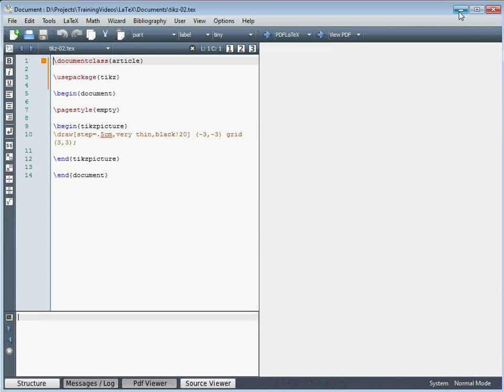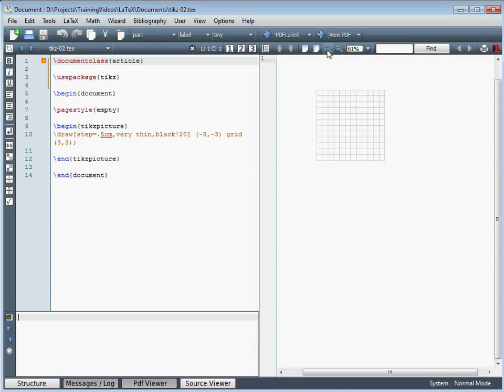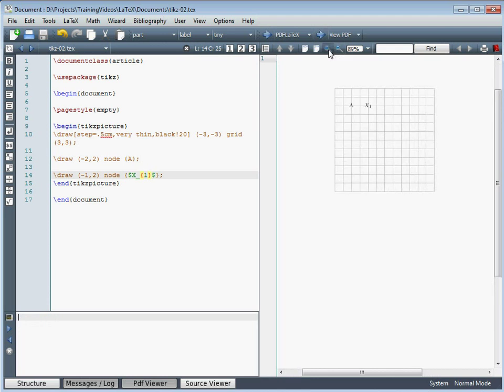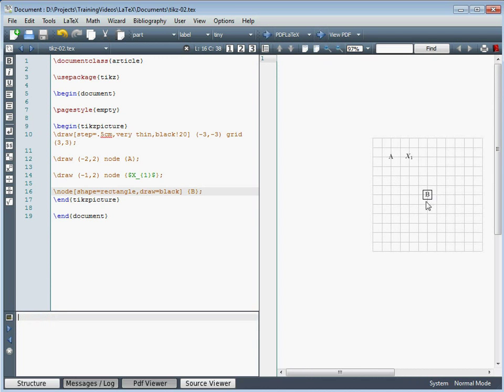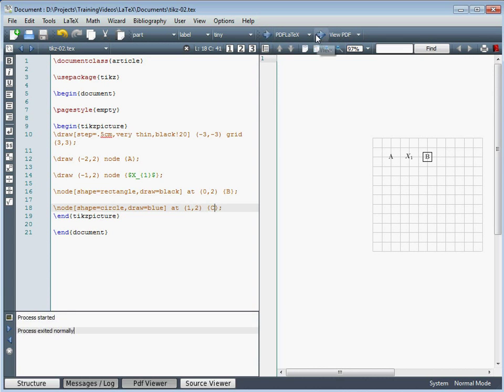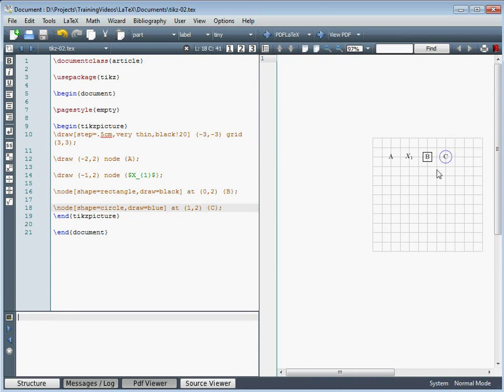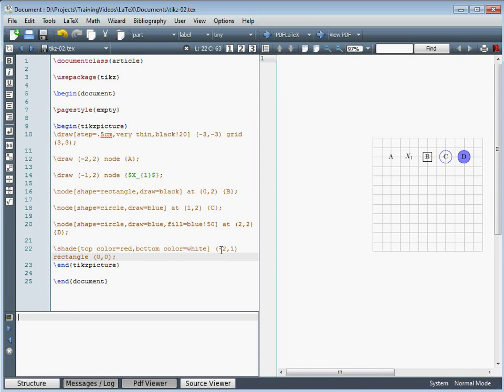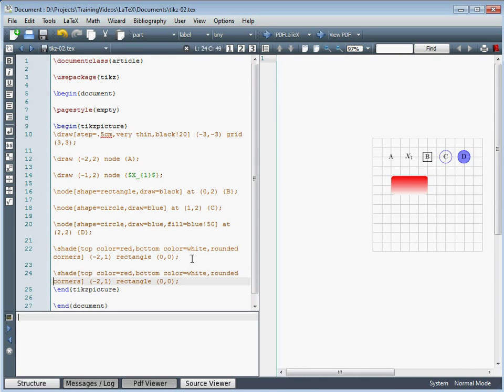Nodes in LaTeX tikz